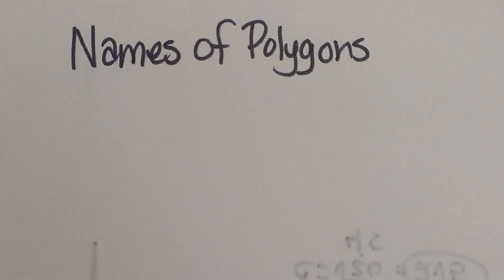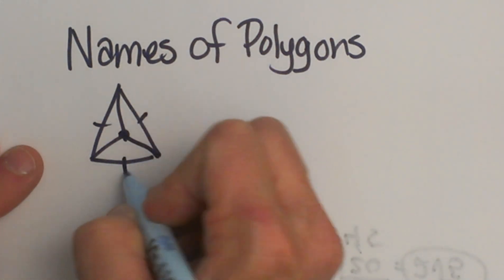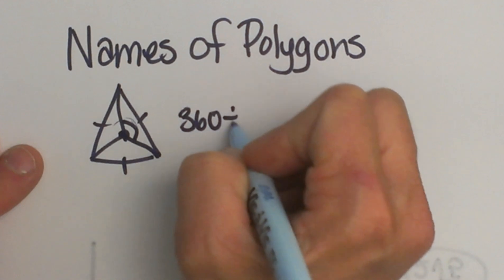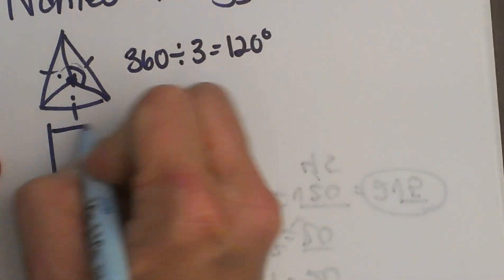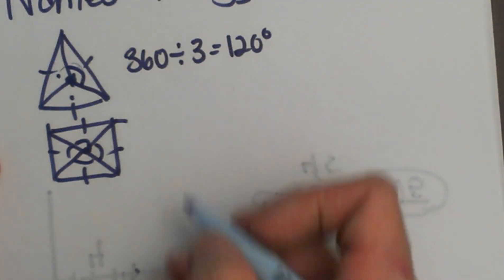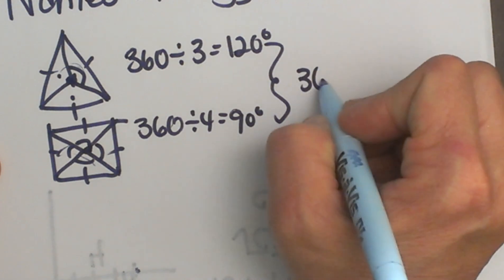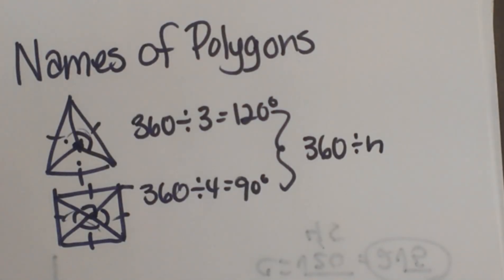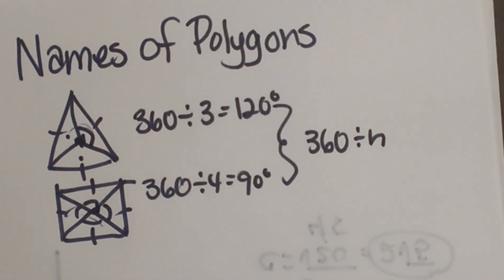How to find the Central Angle of a Polygon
How to find the central angle of polygons. A polygon is a two-dimensional shape with at least three straight sides and angles. The sides of a polygon are called edges, and the points where the edges meet are called vertices. Polygons can be classified by the number of sides they have, such as triangles (3 sides), quadrilaterals (4 sides), pentagons (5 sides), hexagons (6 sides), and so on.
Central Angle of a Polygon

In a regular polygon, the central angle is the angle formed by two radii drawn from the center of the polygon to two consecutive vertices. The measure of the central angle of a regular polygon is equal to 360 degrees divided by the number of sides in the polygon.

For example, the central angle of a regular hexagon is 60 degrees (360 / 6 = 60).